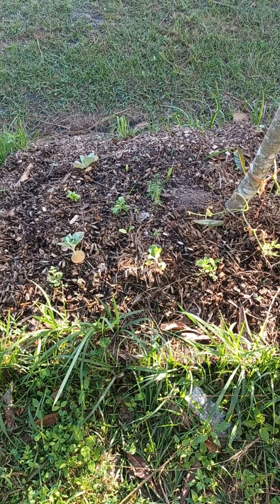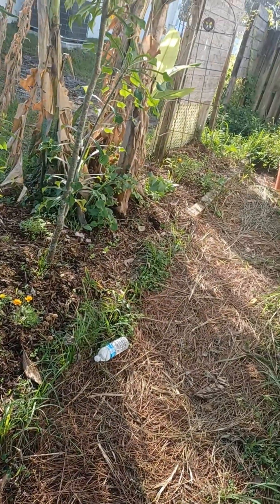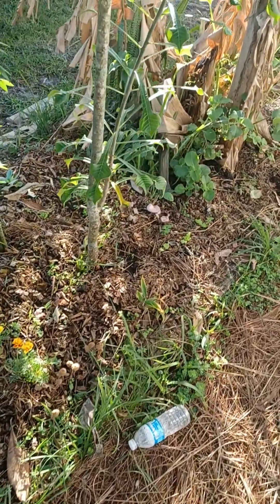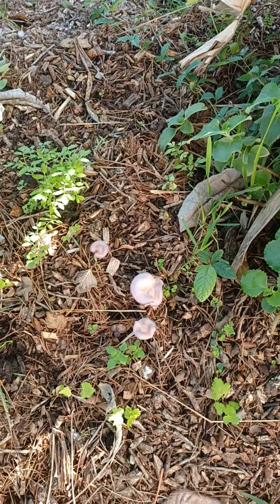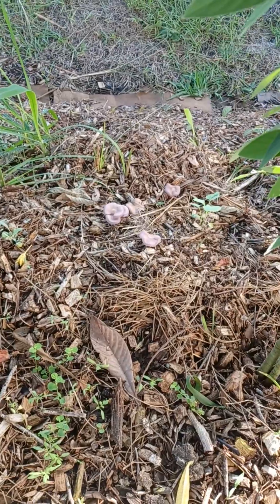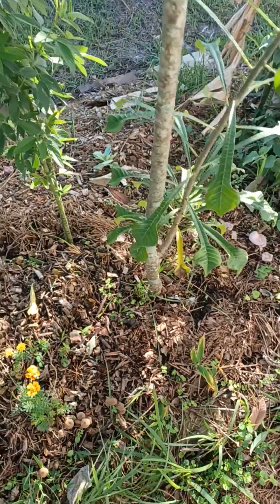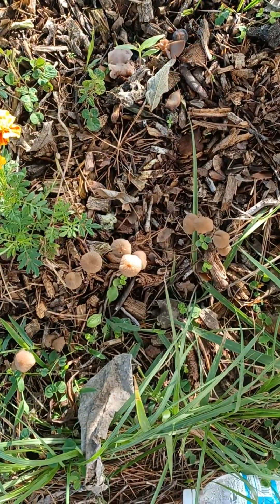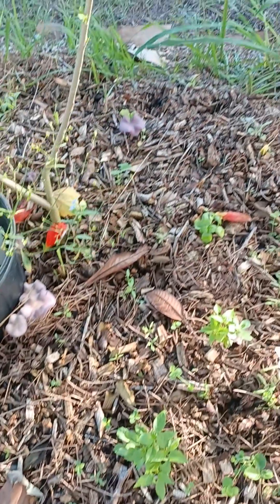oyster mushrooms take in garden bed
oyster mushroom was introduced to my garden bed and it has taken off. oyster mushrooms will remove and heavy metals are other toxins from soil.